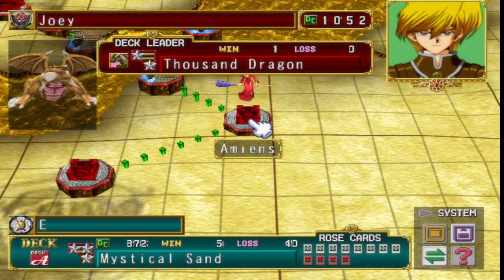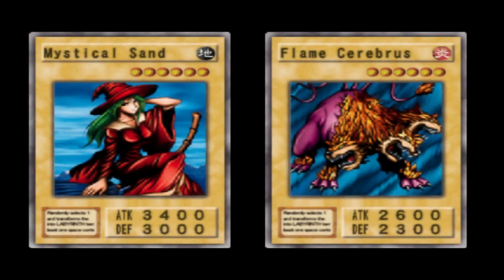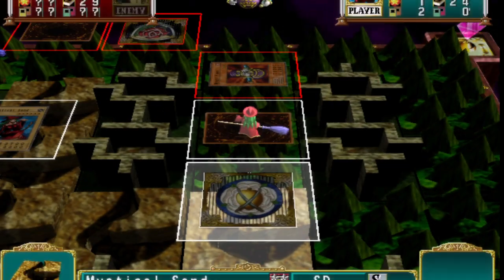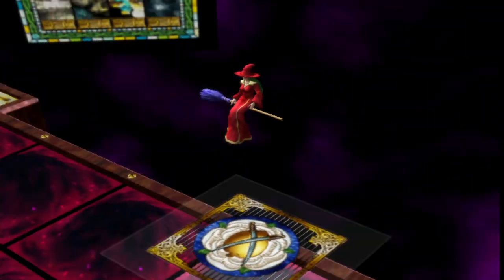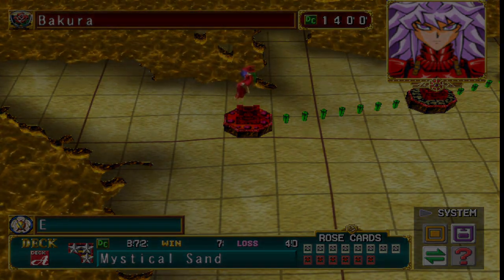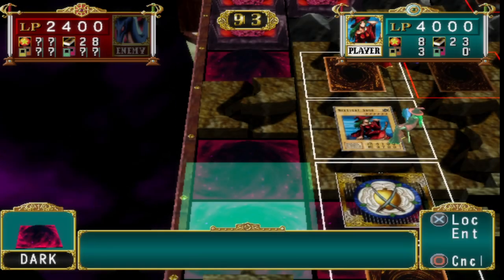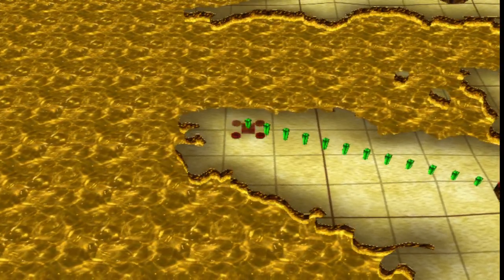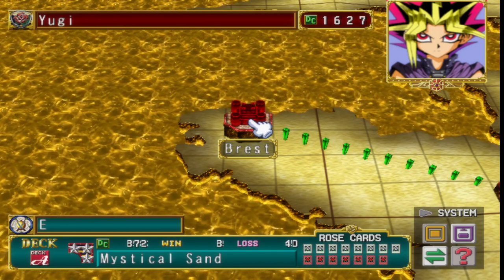TI**IE BLAST | Yu-Gi-Oh! The duelist of the roses REDUX | ROCK Deck | Part 4